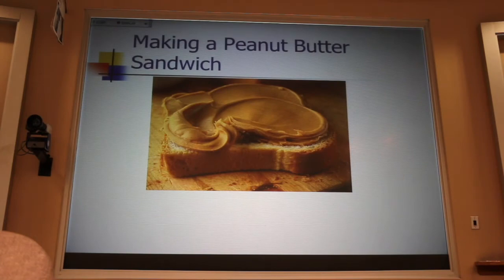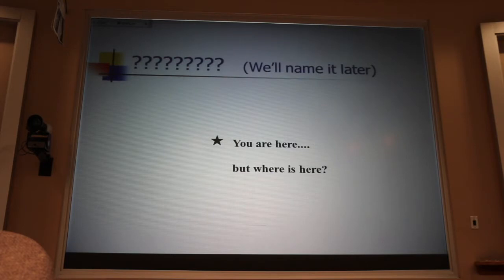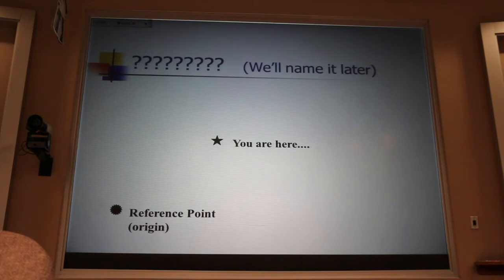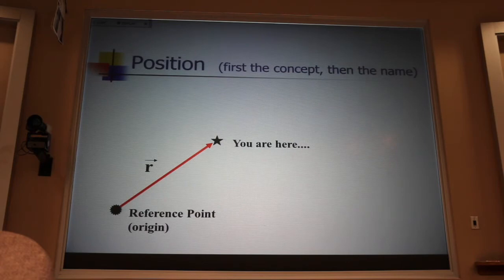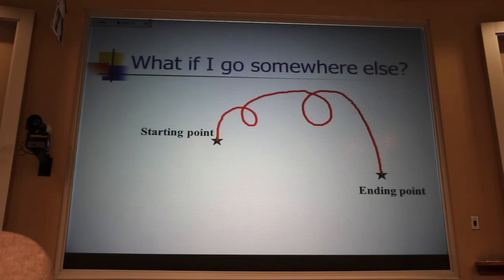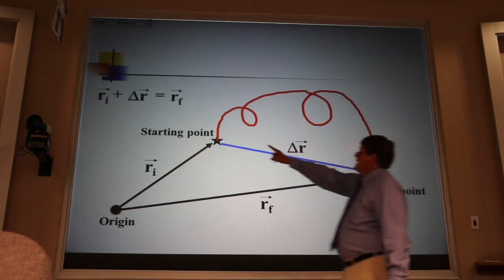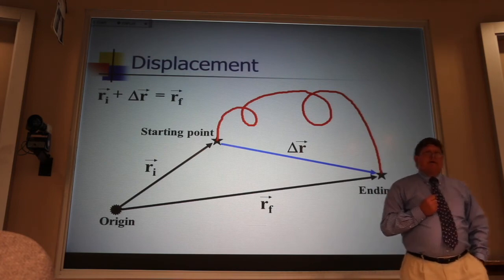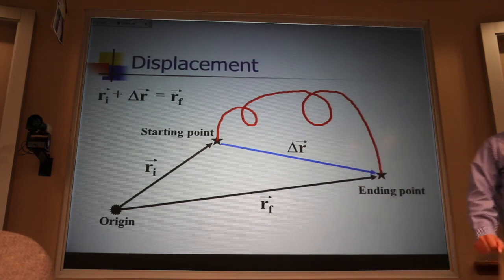Displacement Quick Concept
An operational definition of displacement is developed.